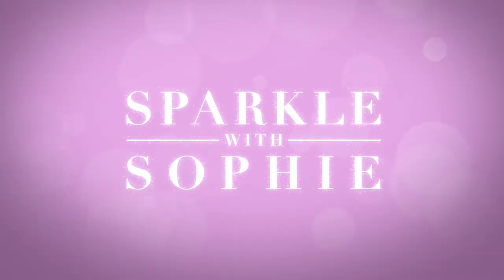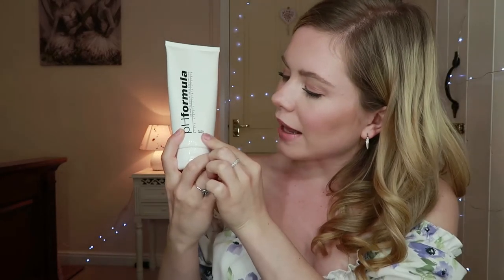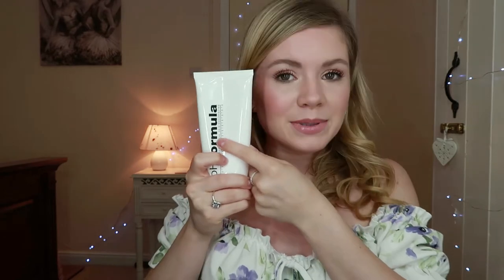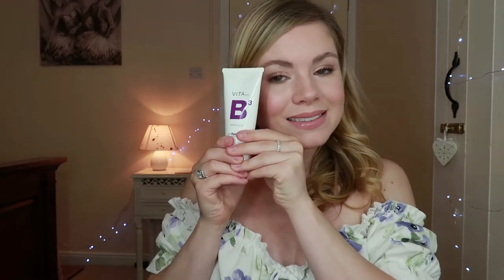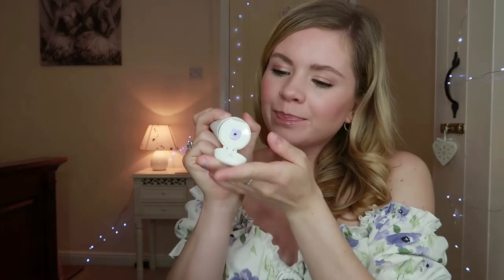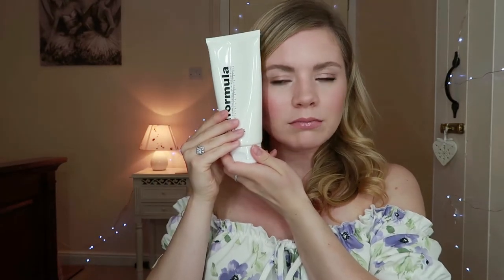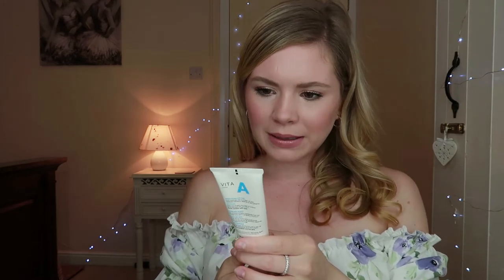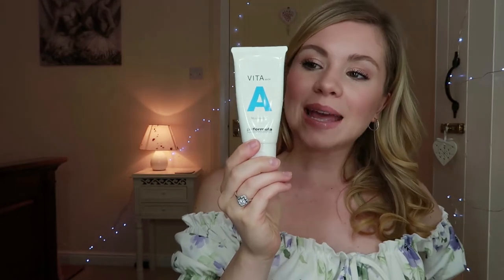PHFormula Acne Skincare | Cruise Ship Performer talks Heavy Makeup Removal & Skin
PHFORMULA ACNE SKINCARE REVIEW! Removing Heavy Makeup and preventing acne

Hey Guys, Welcome back to Sparkle With Sophie!
I'm going to take you through my phformula skincare for acne-prone skin. Acne can be so difficult mentally and physically, but finding the right skincare for you can make a huge difference!
Enjoy and stay Extra Sparkly!

Filming Equipment

Anything gifted, sponsored or included as part of an AD will be clearly labelled as such **